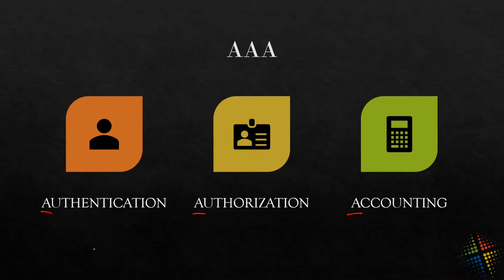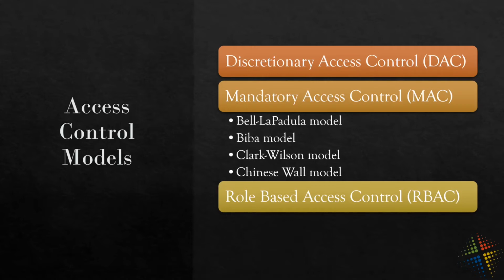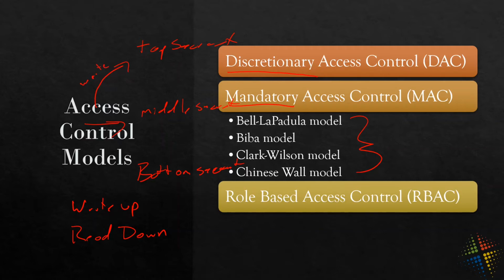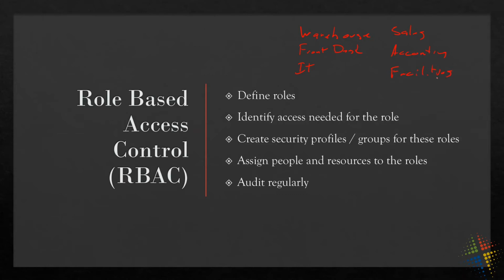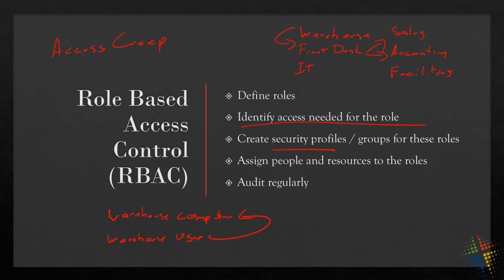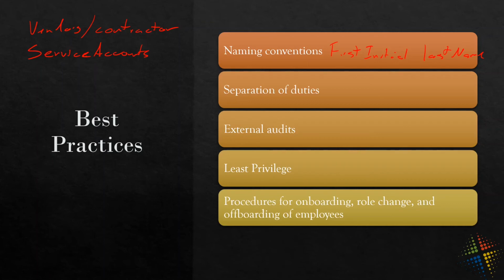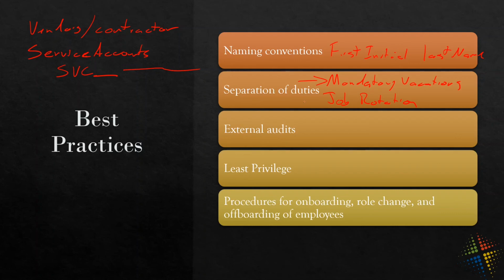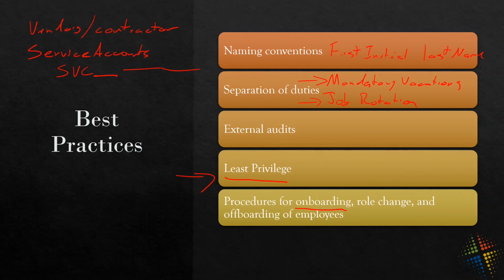Access Management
An introduction to Access Management and how it plays a role into cybersecurity. Including discussions about AAA servers, Access Control Models, RBAC, and best practices.